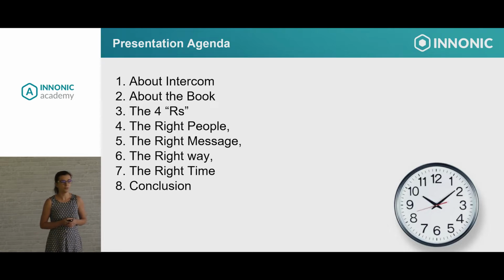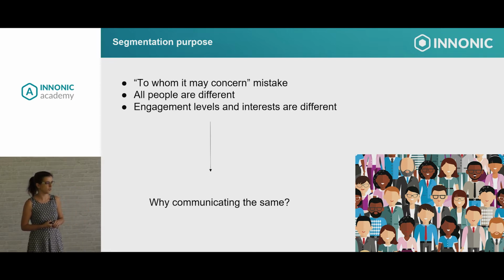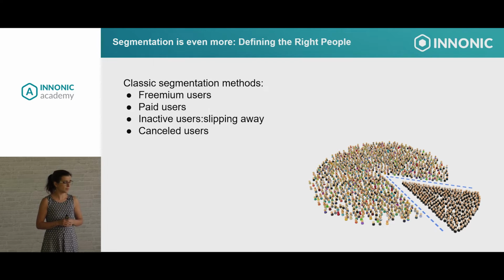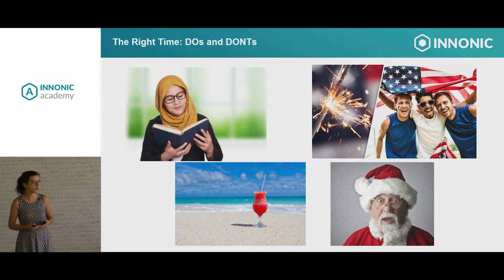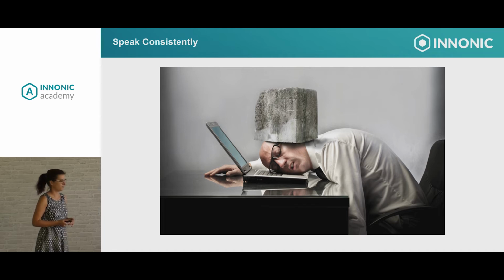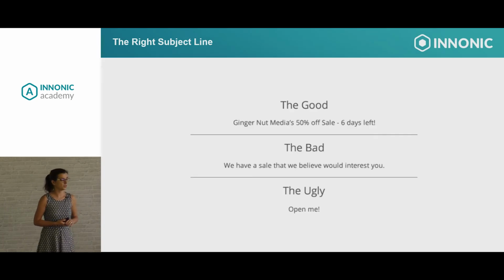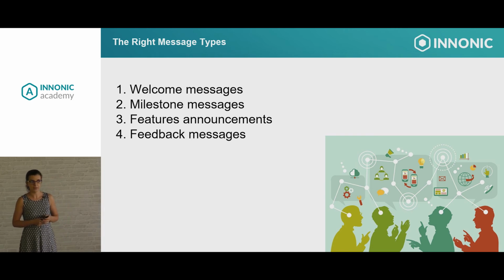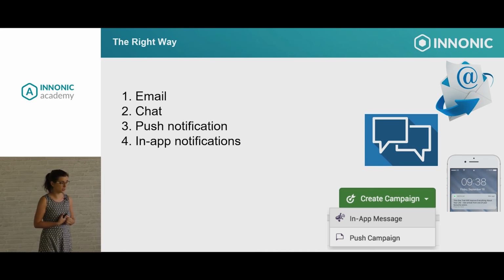Customer Engagement: How to define and target the right users? - Academy Talk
Akszenovics Viktória előadása az Innonic Academy Talk 2018-on!

Az Intercom egy világszerte ismert multifunkciós üzleti platform, ami segít a cégek ügyfélkezelésében, és az ügyfelek hűségének kialakításában. Kollégánk most azt fogja elmondani ebben az előadásban, hogy hogyan tudod növelni céged ügyfeleinek engagement-jét, azáltal, hogy valóban a számodra releváns közönséget célzod meg.

Határozd meg, és célozd meg a közönségedet a számukra megfelelő módszerekkel, és növeld a cégedhez fűzött aktivitásukat.